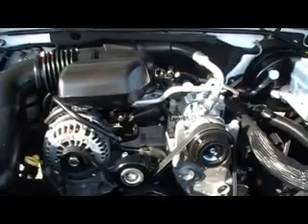2007 CHEVY SILVERADO WORK TRUCK in CHATTANOOGA a MTN VIEW CHEVY TRADE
(aka) MTN VIEW CHEVY in Chattanooga, Tennessee JUST TRADED FOR A 2007 CHEVY SILVERADO WORK TRUCK STOCK 10264A.
Powered by AutomotiveTheater.com